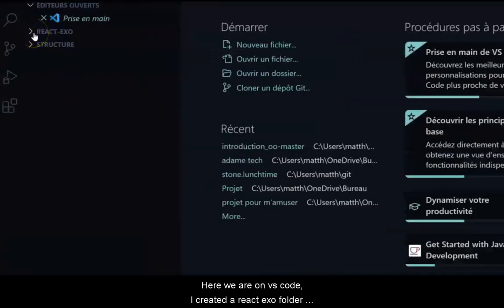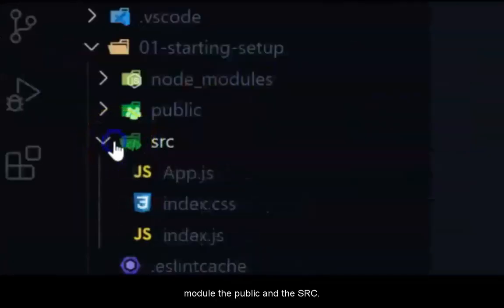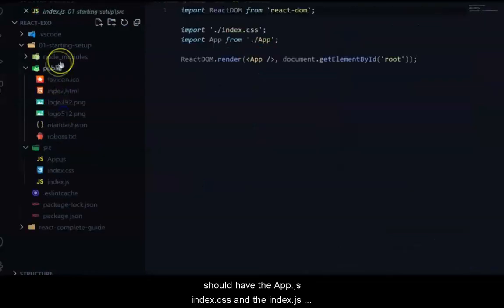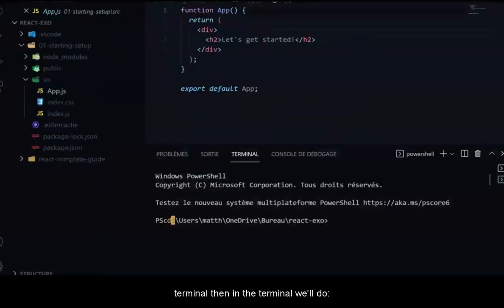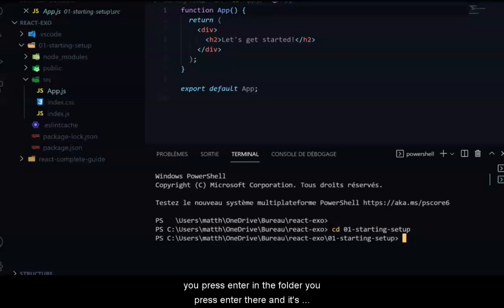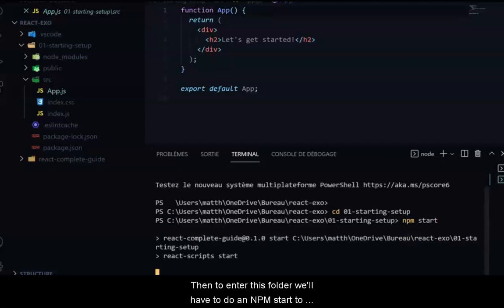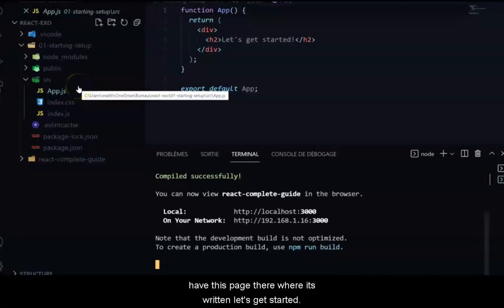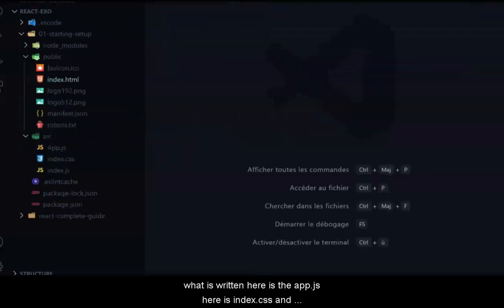Learn React 3 6 Create a new project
In this video, you'll learn React 3 and how to create a new project. With this new skill, you'll be able to create simple, dynamic websites quickly and easily.

If you're new to React and want to learn how to create a new project, this video is for you! In this lesson, you'll learn how to create a simple website using React and React Router. By the end of this video, you'll have a solid understanding of React and be ready to start creating your own projects!
In this video, we're going to learn React 3 and 6 - the newest version of React. We're going to create a new project and learn how to use React Router, react-router-dom and react-router.js.If you're looking to learn React, this is the video for you! We'll be using real-world examples to teach you everything you need to know to start building web applications with React. By the end of this video, you'll be able to create your own project with React 3 and 6!In this video, we're going to be learning how to create a new project in React 3. We'll be starting from scratch and building a simple application. This is a great way to get started with React 3, and you'll learn the basics of how to create a simple React 3 application.